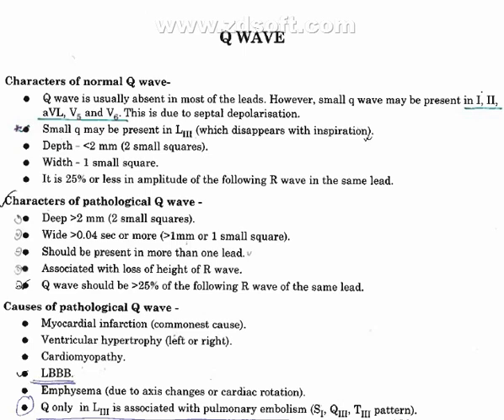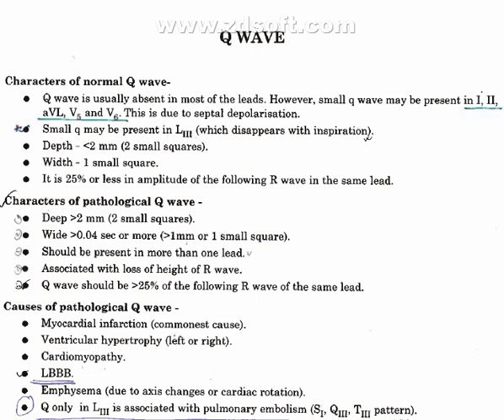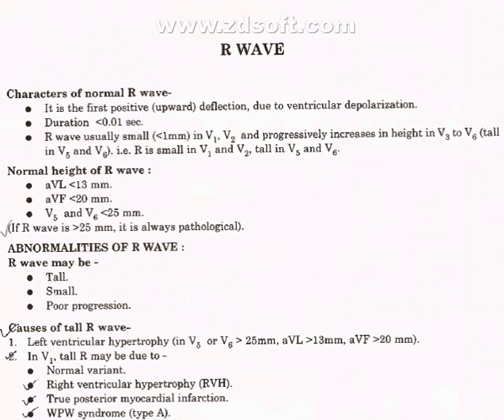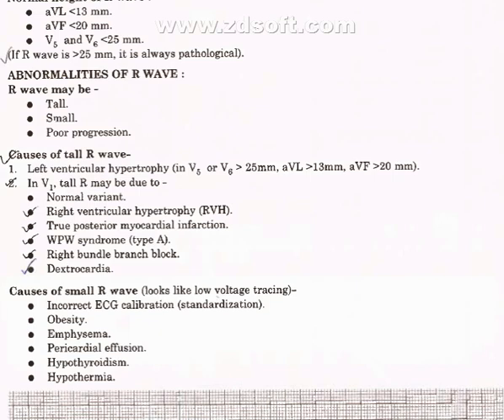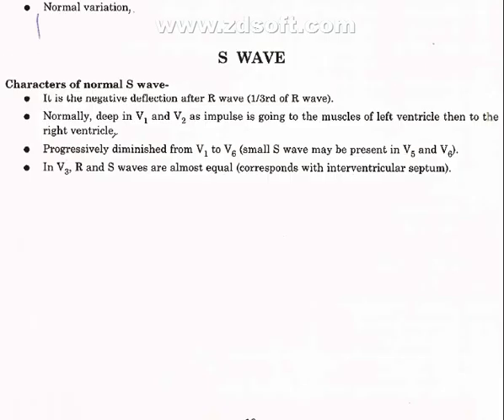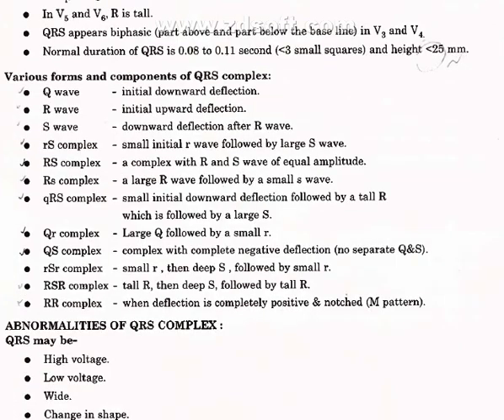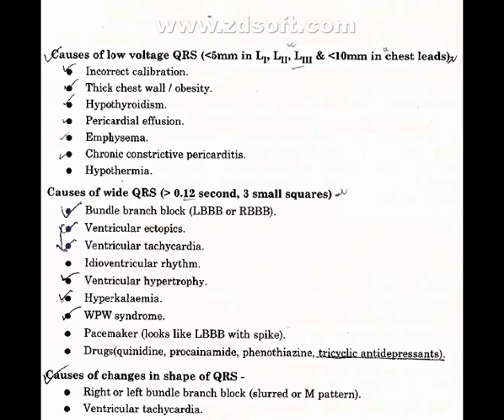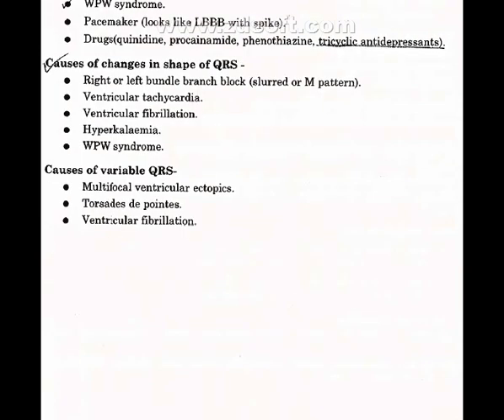Q wave, R wave, S wave & QRS complex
ECG- ABM Abdullah sir